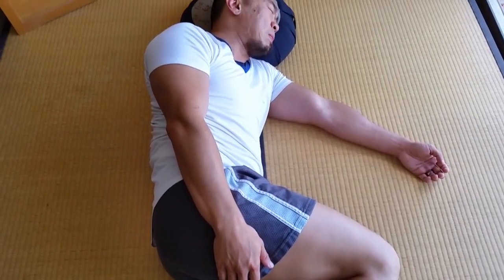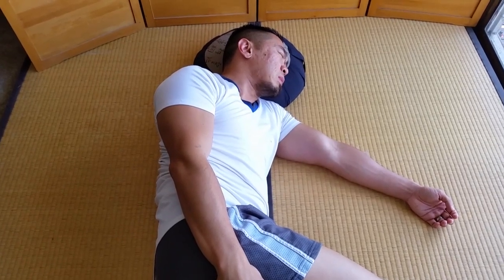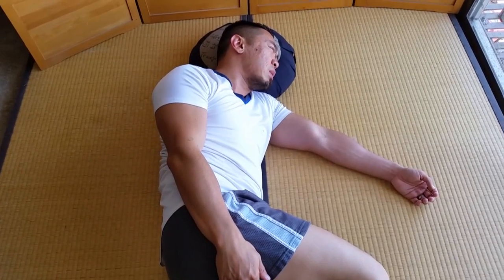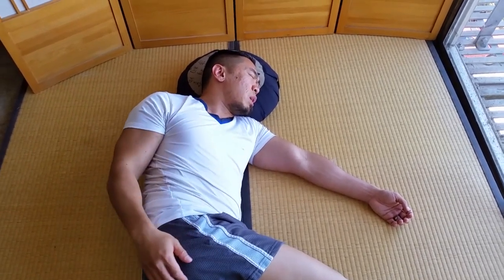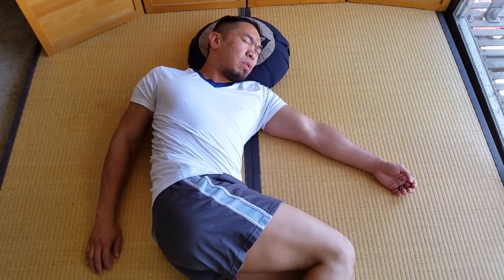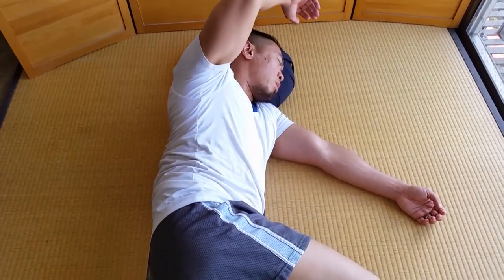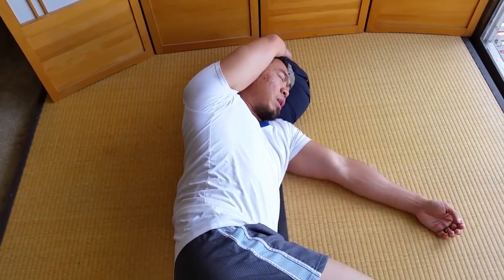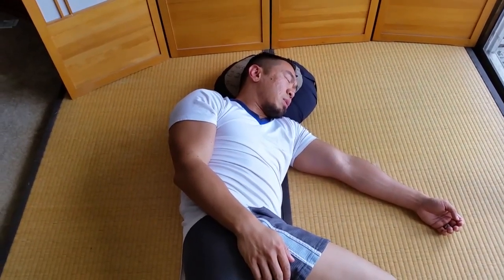Feldenkrais Shoulder Clock